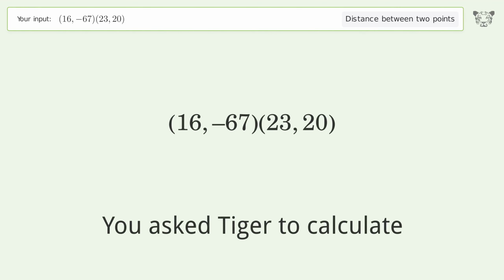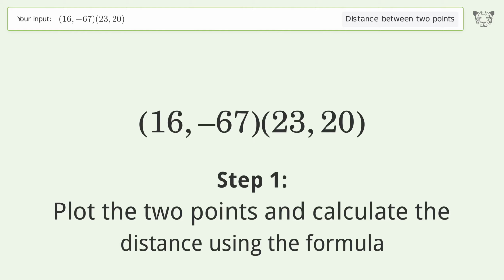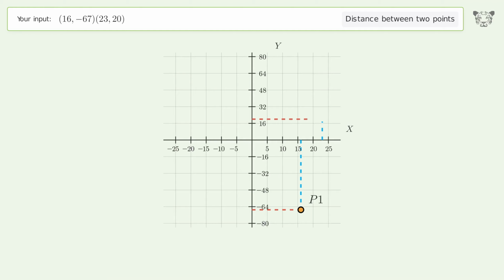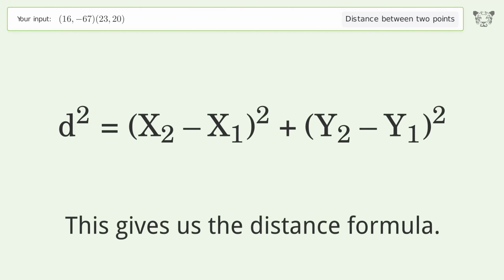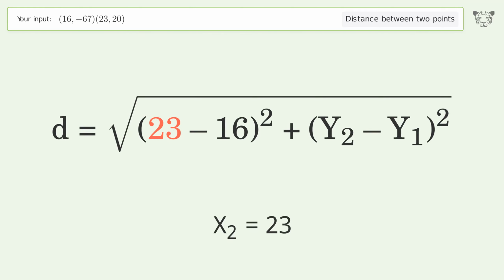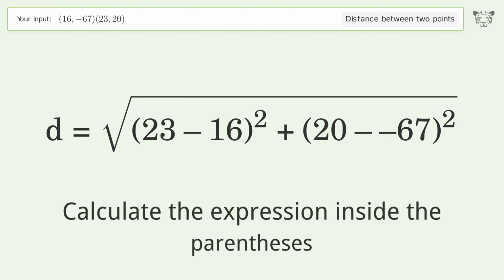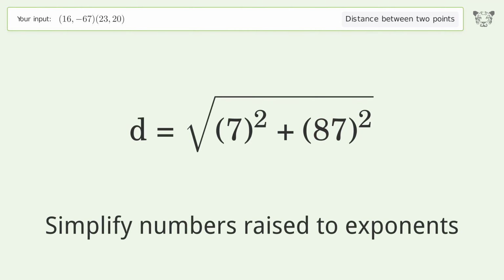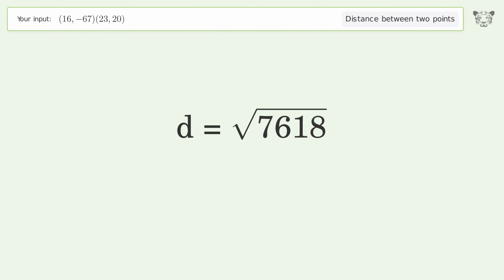Find the distance between two points p1 (16,-67) and p2 (23,20): Step-by-Step Video Solution